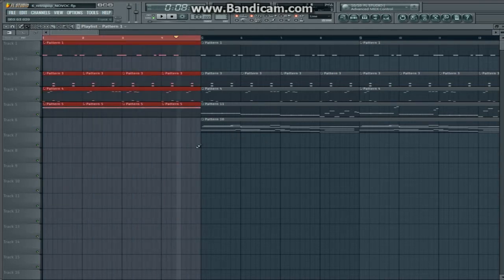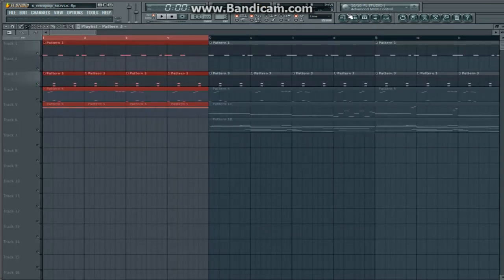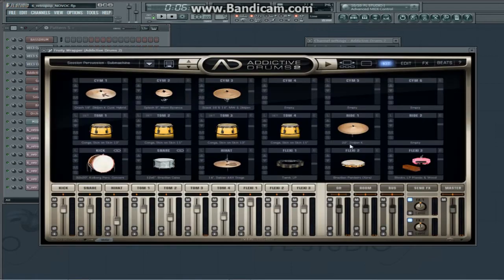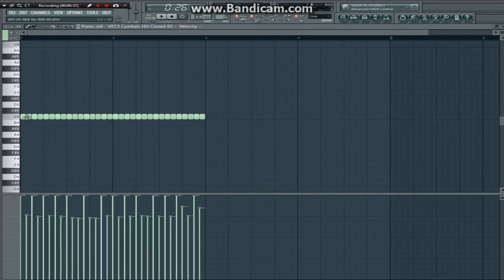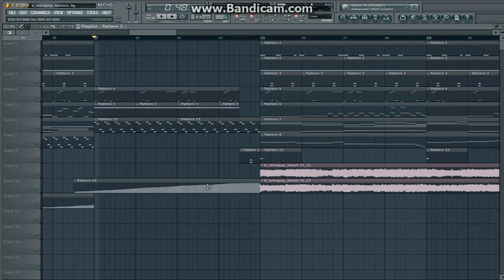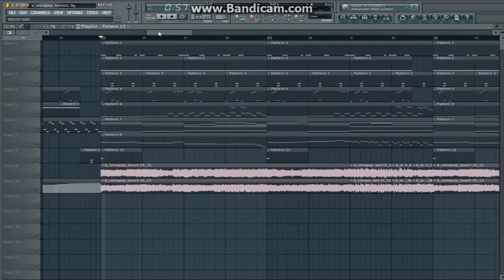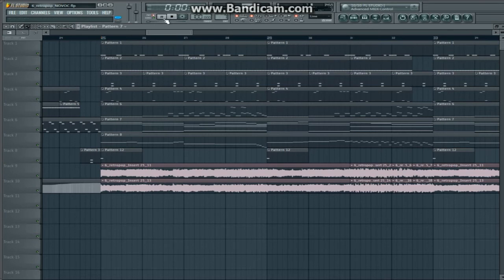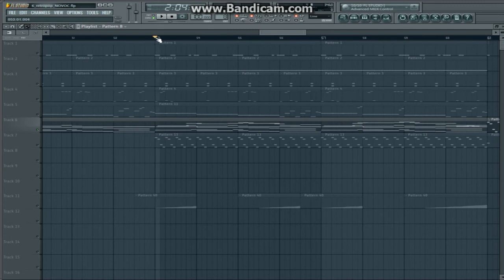HOW TO MAKE A SYNTHWAVE/RETROPOP SONG!